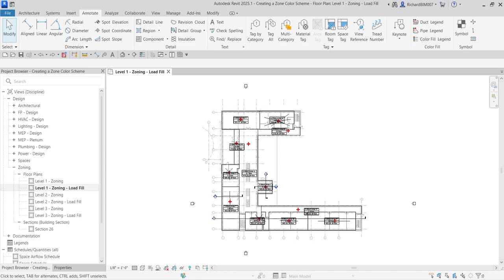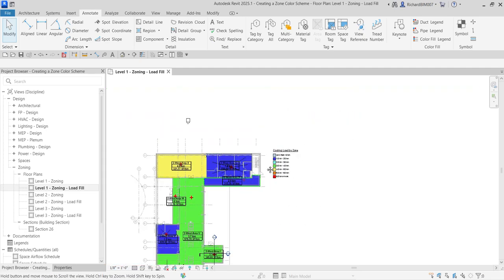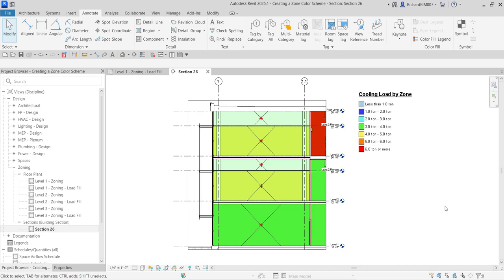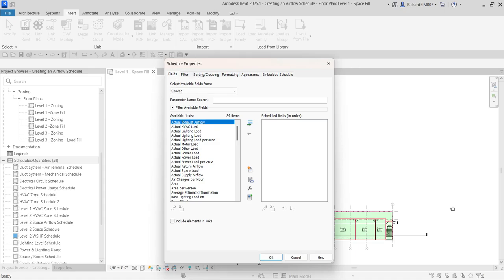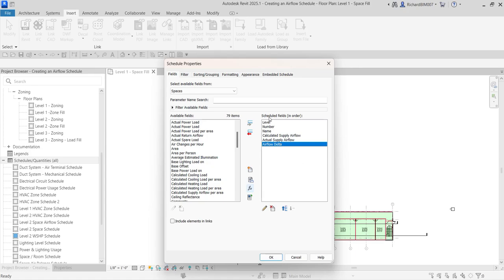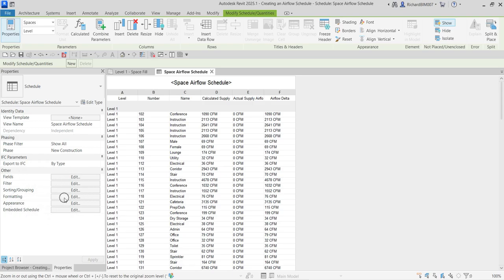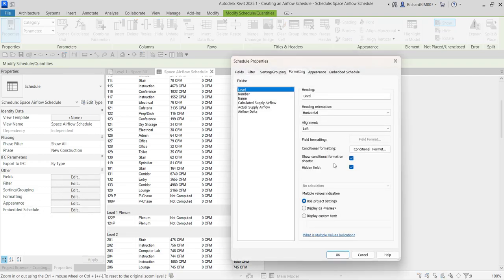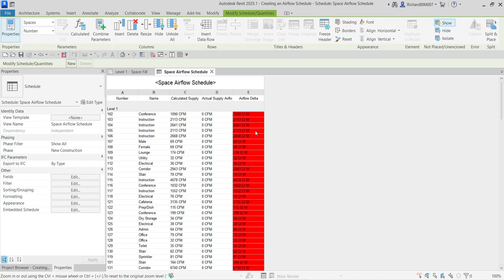REVIT 2025 FOR MEP DESIGN: CREATING ZONE COLOR SCHEME AND SPACE AIRFLOW SCHEDULE